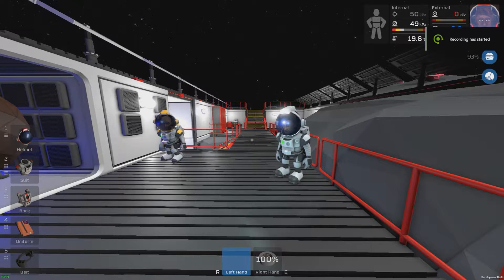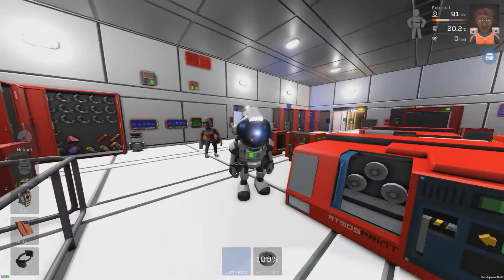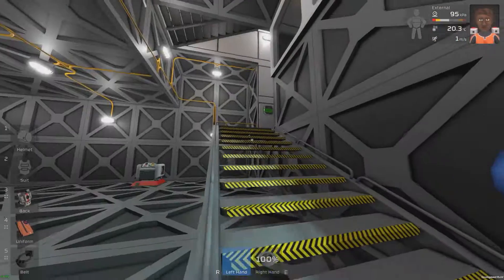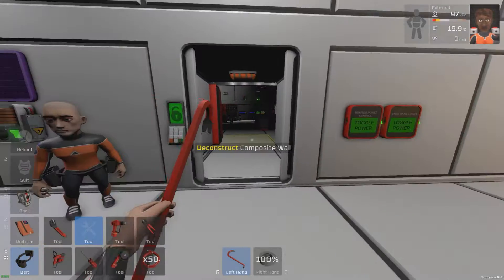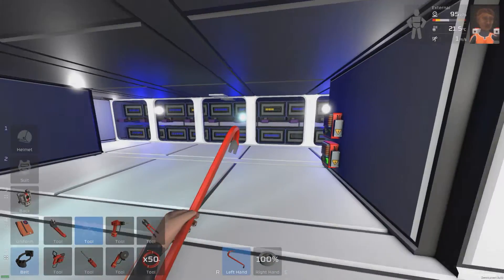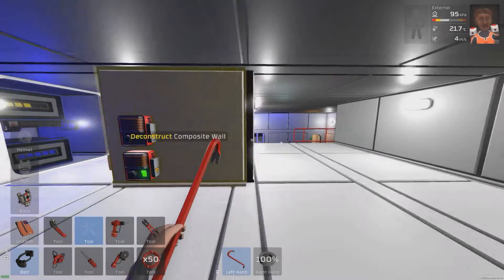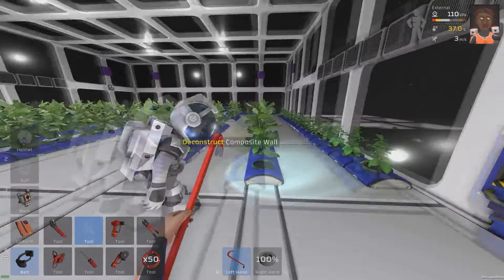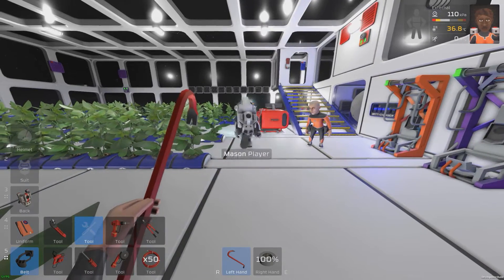Stationeers Community Spotlight 5 Masons Bases Part 2 Home Improvements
Another look at community member Masons base.
Feturing some impressive design choices and low fps.